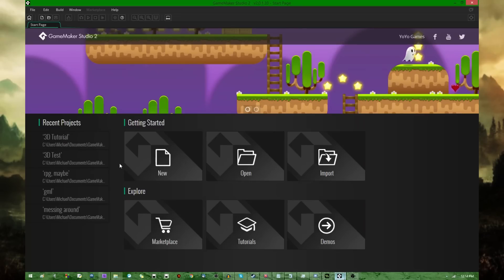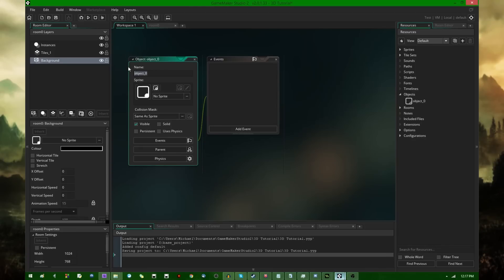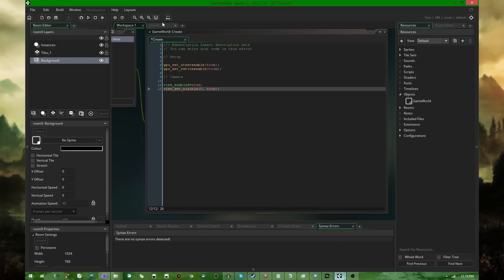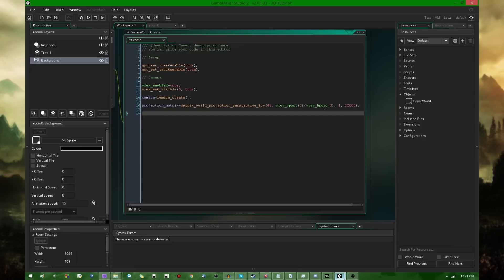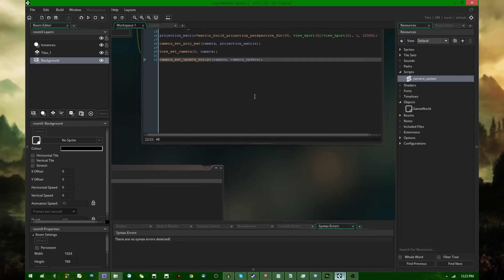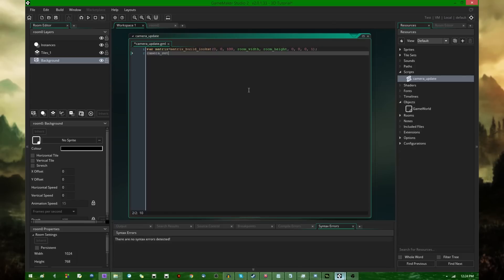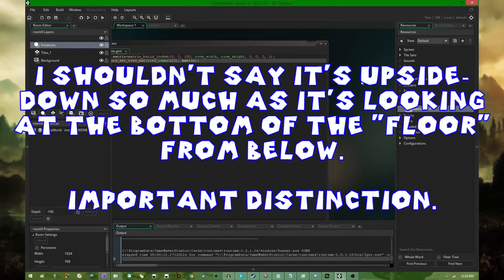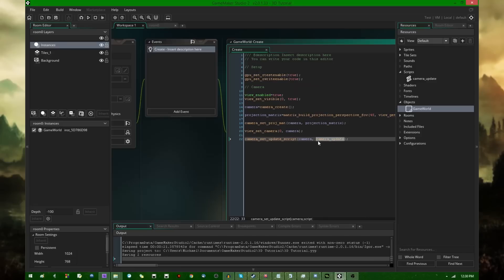Getting Started With 3D in Game Maker Studio 2 (Old)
3D has been completely reworked for Game Maker Studio 2, and here's a tutorial on getting started with the new systems!

That promised social media link spam.
I do live streams sometimes!